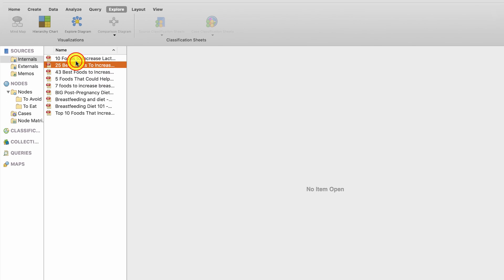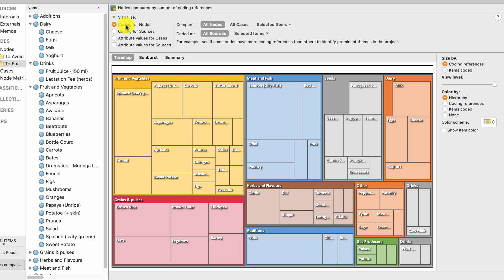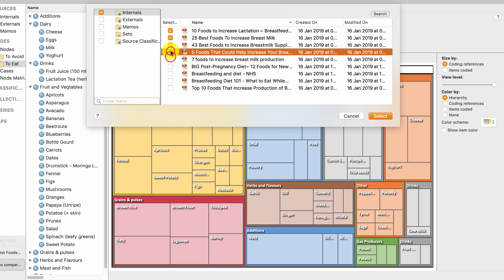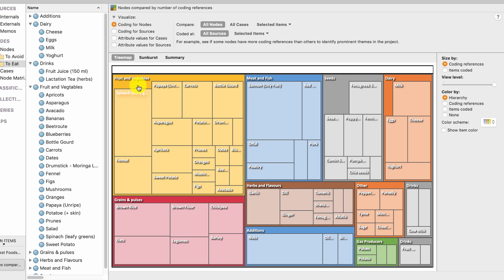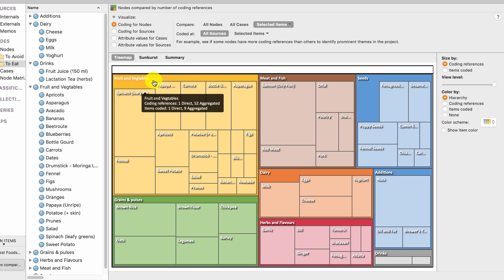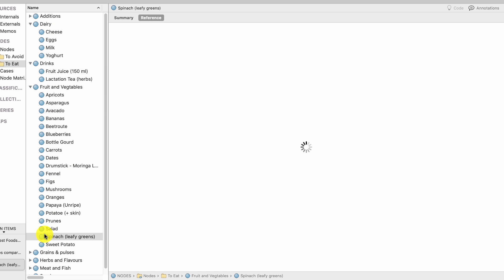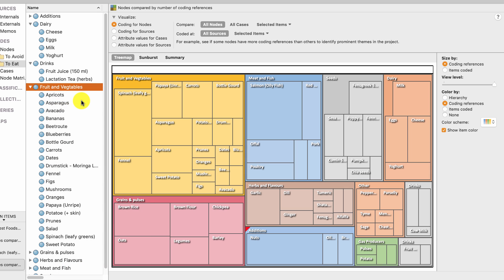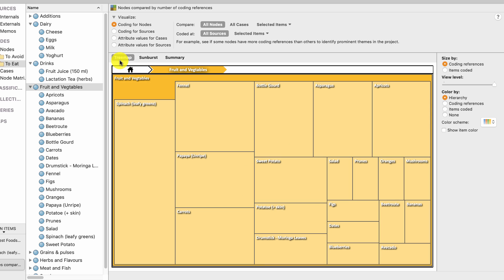How To Create a Hierarchy Chart in Nvivo 11 (Mac)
How to visualise your NVivo 11 (Mac) coding with a Hierarchy Chart. This is a powerful tool in your research arsenal and takes seconds to execute.

NVivo Version 11.4.3